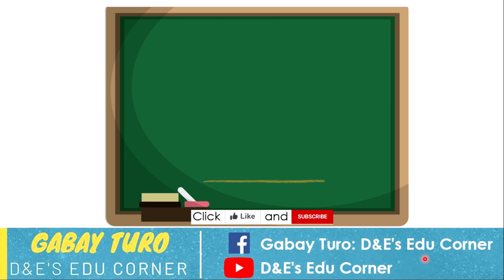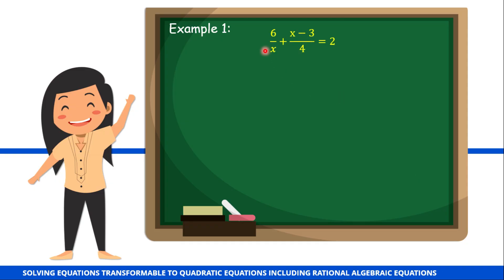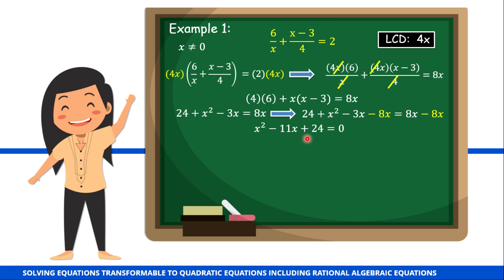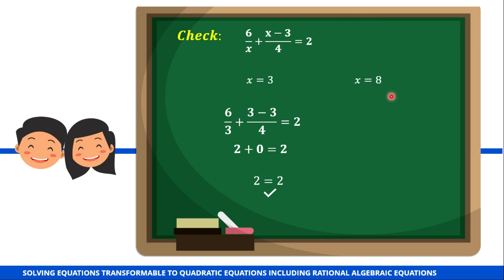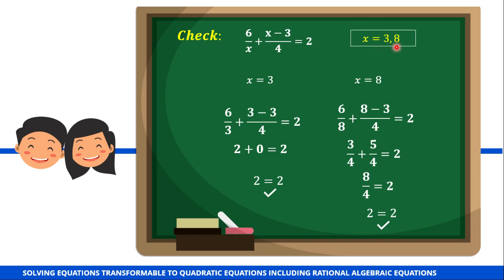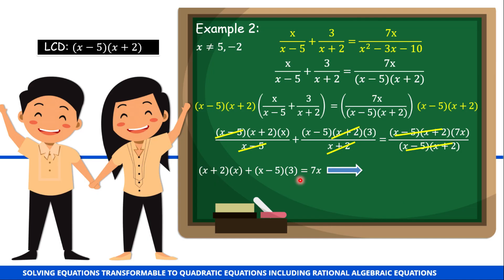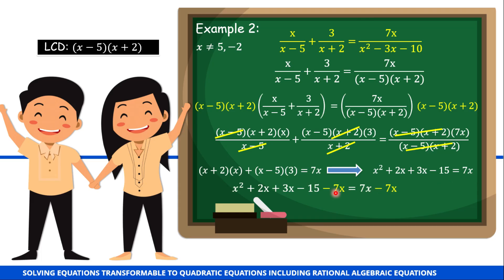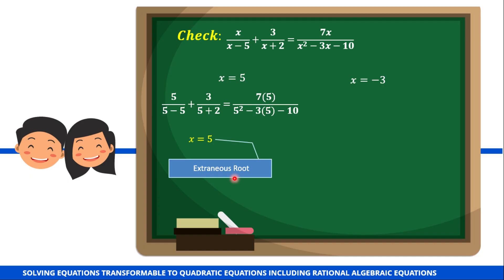(Part 2) Solving Equations Transformable to Quadratic Equations Including Rational Equations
This video lesson is about solving equations transformable to quadratic equations including rational algebraic equations with steps and examples. Extraneous root is also included in the discussion.

Part 1: Solving Equations Transformable to Quadratic Equations Including Rational Equations

D&E's videos are intended to help people who want to learn about Ed Tech, Mathematics, and more.